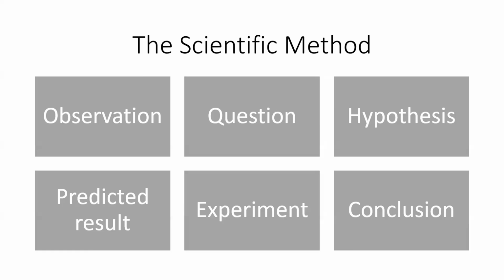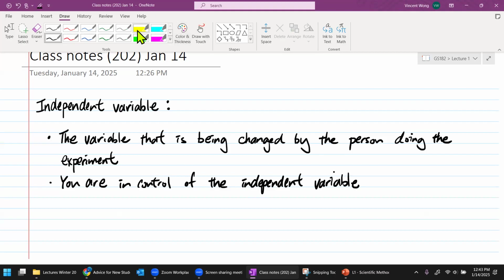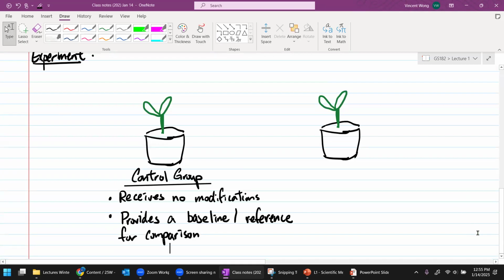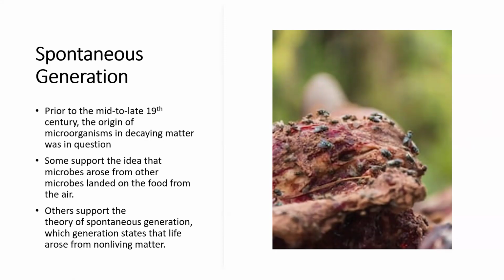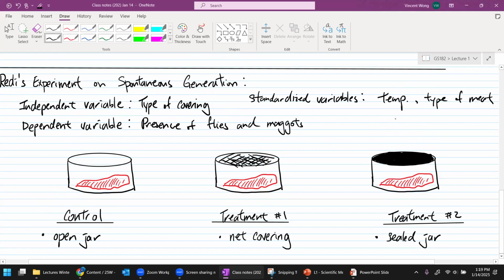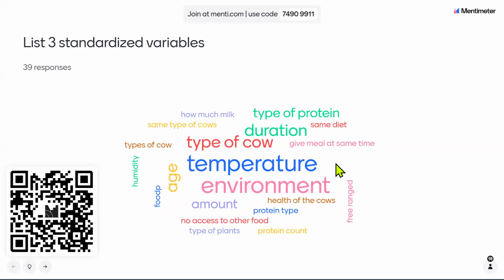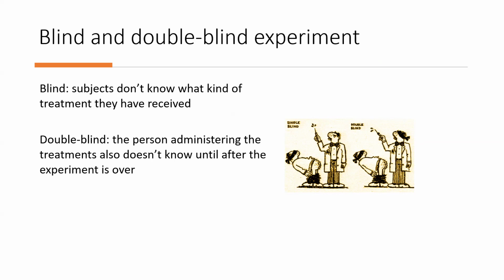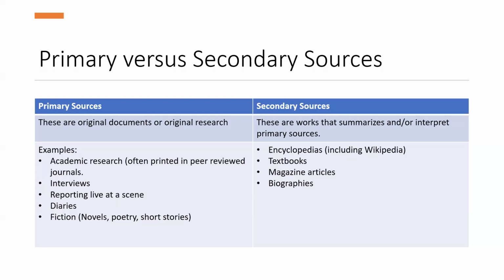L1 Scientific Method Part 2 Jan 14 2025